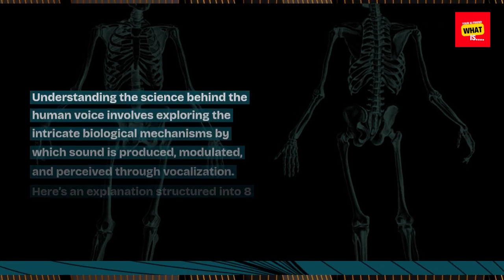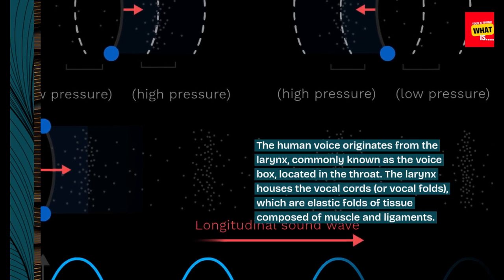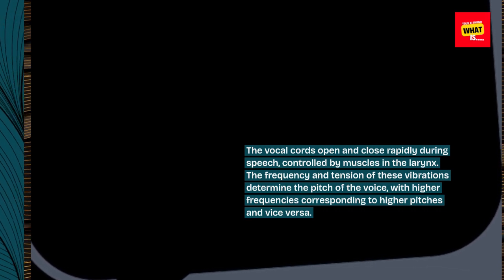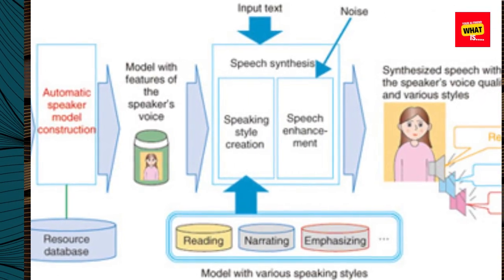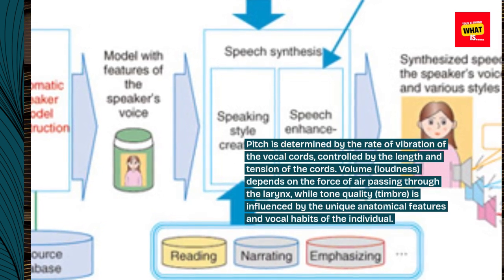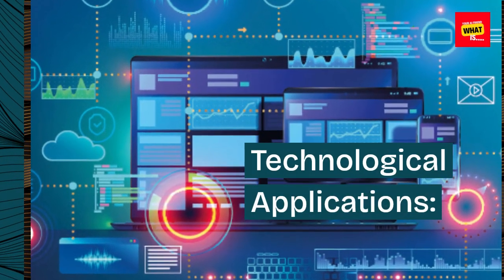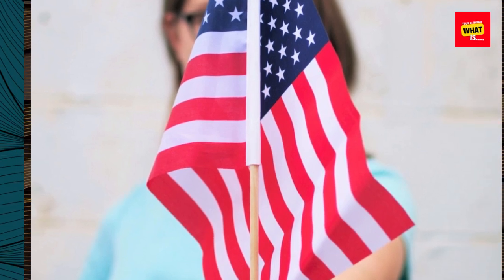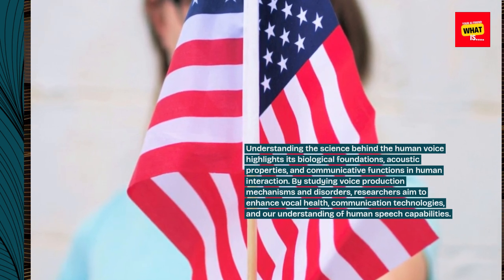What is the Science Behind the Human Voice?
Understand the production of the human voice, including the roles of the vocal cords, larynx, and respiratory system in sound generation